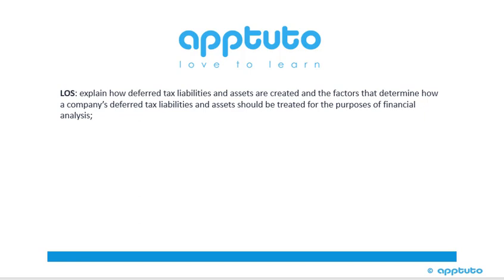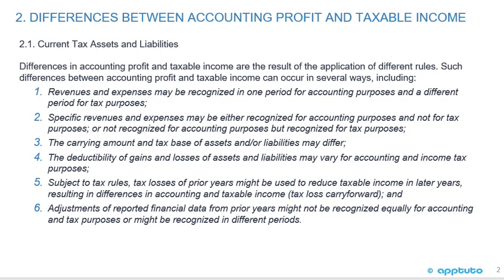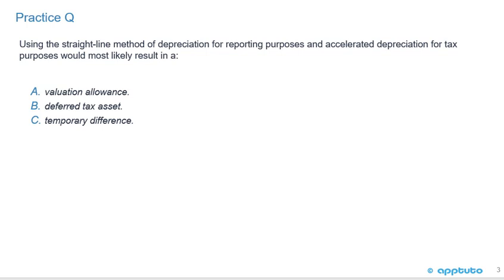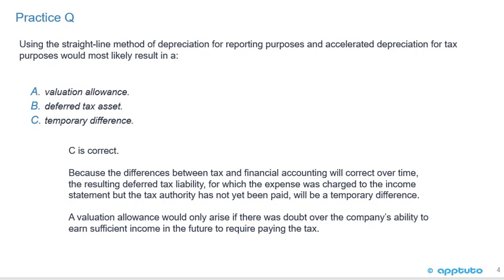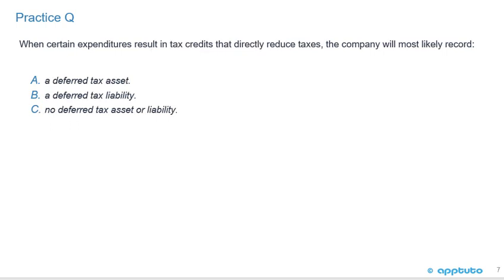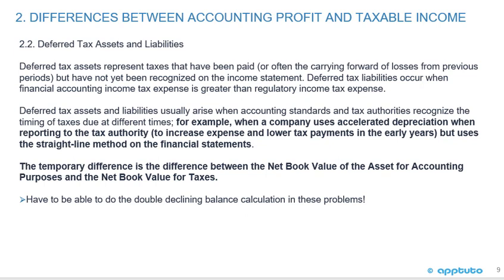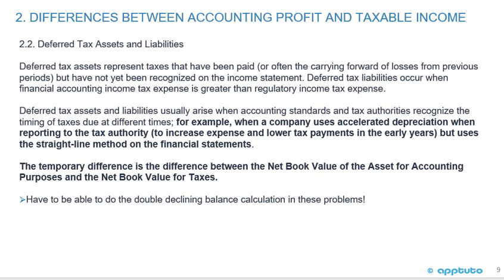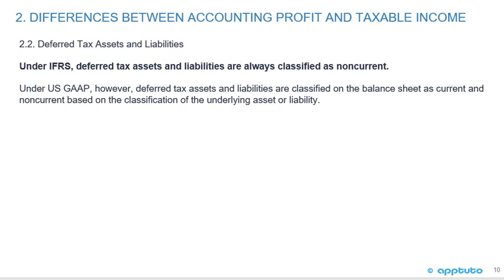explain how deferred tax liabilities and assets are created and...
explain how deferred tax liabilities and assets are created and the factors that determine how a company’s deferred tax liabilities and assets should be treated for the purposes of financial analysis;